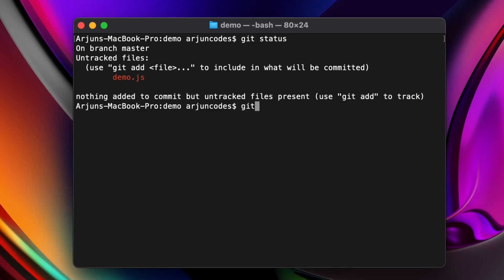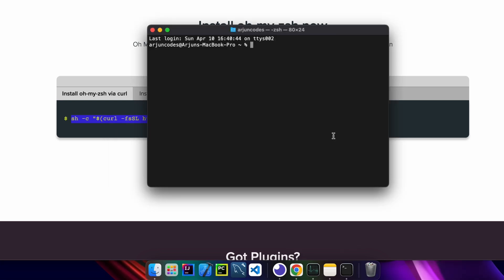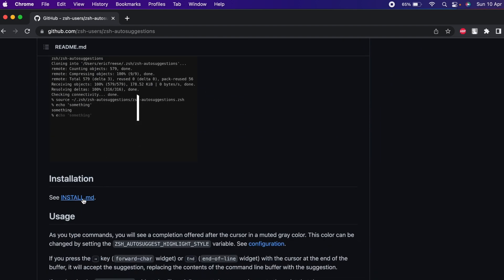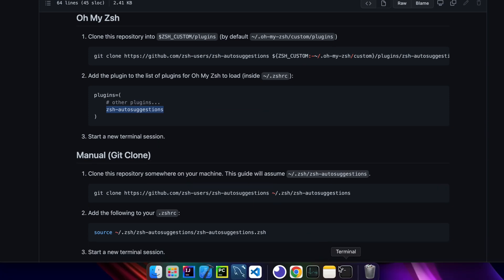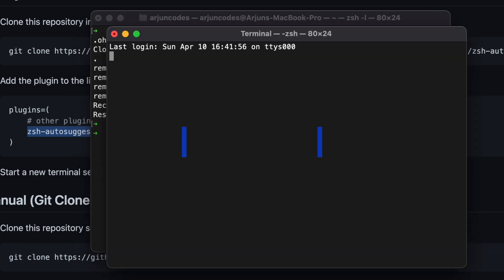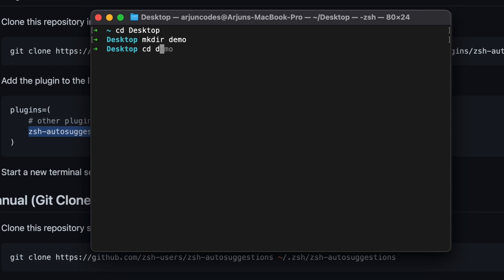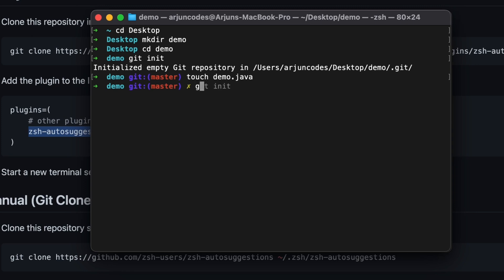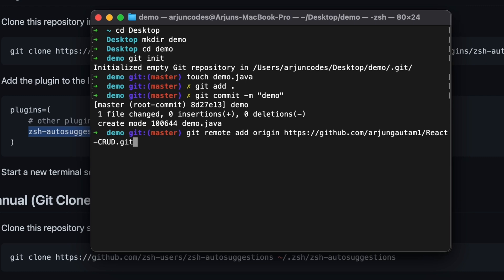Install zsh autosuggestion on your terminal on your Mac for autocompletion of command you type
In this video i have shown how to install zsh-autosuggestion on you terminal on mac. zsh-autosuggestion suggests commands as you type based on history and completions.

As you type commands, you will see a completion offered after the cursor in a muted gray color. This color can be changed by setting the ZSH_AUTOSUGGEST_HIGHLIGHT_STYLE variable.
If you press the → key (forward-char widget) or End (end-of-line widget) with the cursor at the end of the buffer, it will accept the suggestion, replacing the contents of the command line buffer with the suggestion.

TimeLapses :
00:00 - Introduction
00:25 - Install Oh-my-zsh
01:10 - Install zsh auto-suggestion
01:45 - Add zsh-autosuggestion in .zshrc
02:40 - Demo for how zsh autosuggestion works
03:20 - zsh auto suggestion for git commands
04:30 - Outro